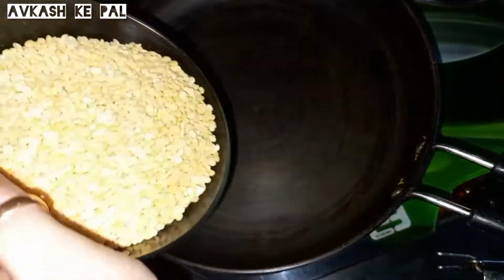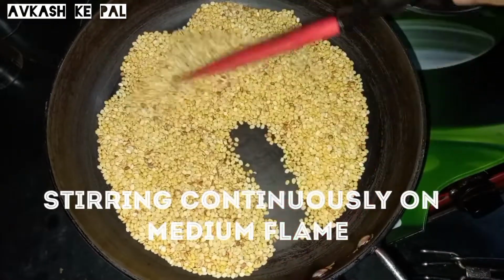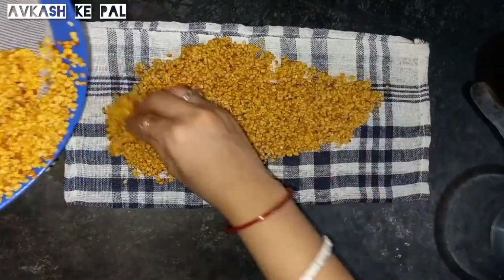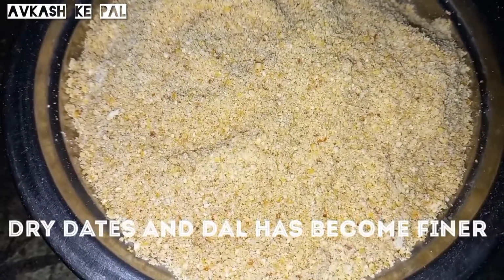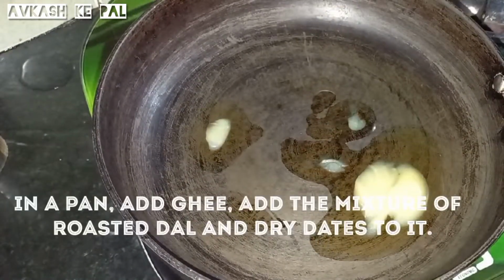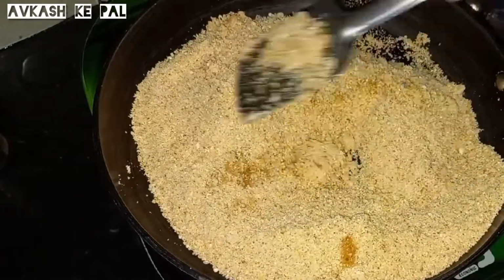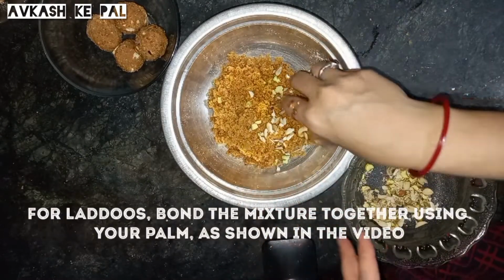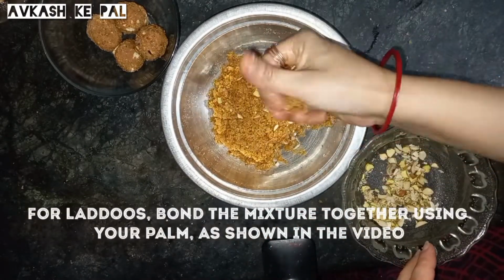रक्षाबंधन स्पेशल बिना मावा बिना शक्कर आधा किलो पेड़ा बनाएं Peda Burfi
Moong Dal laddu recipe
this video is about how to make moong dal laddu for festivals

दूध की मिठाई कैसे बनती है, मावा की मिठाई बनाने की विधि ,सूजी की मिठाई बनाना सिखाइए, Milk powder ke pede ,बेसन की मिठाई बनाने की विधि ,गुपचुप मिठाई बनाने की विधि

Laddoo

mithai besan ki barfi recipe in hindi, besan बेसन की बर्फी , besan burfi without mawa , besan ki barfi recipe , halwai style besan milk cake recipe , besan ki burfi gujrati style